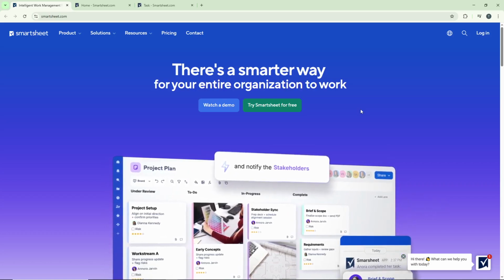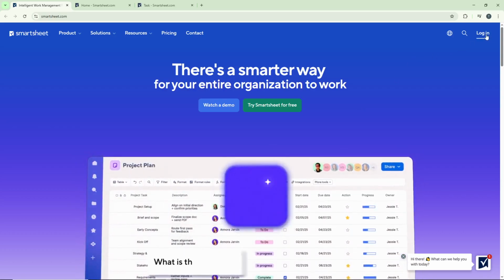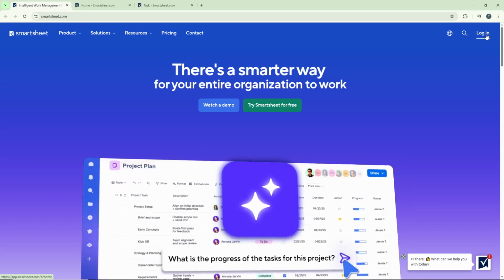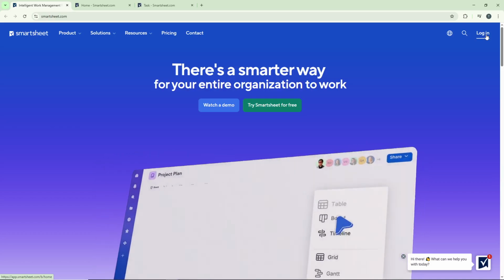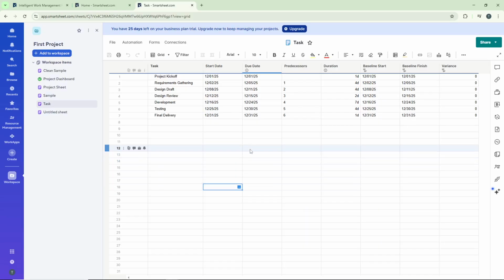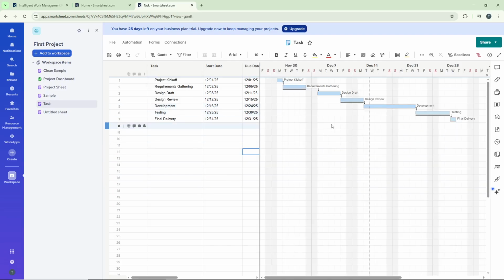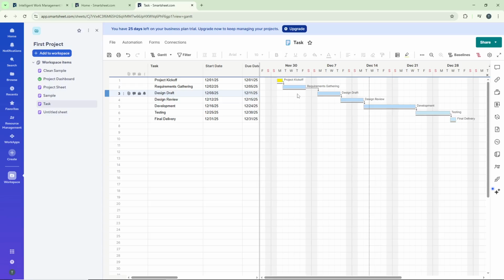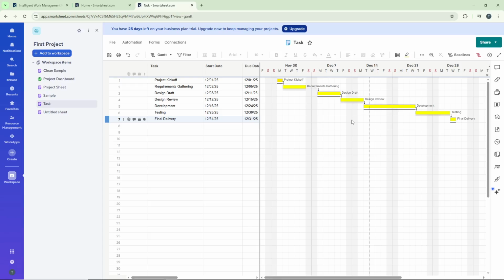How to Change Gantt Chart Colors in Smartsheet (Tutorial 2026)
Along the way, you'll learn Smartsheet Gantt chart color customization, change task bar colors Smartsheet, customize project plan Gantt colors Smartsheet, how to modify Gantt chart appearance Smartsheet, adjust colors in Smartsheet Gantt view, Smartsheet Gantt chart formatting options, personalize Smartsheet Gantt chart colors, set different colors for Gantt tasks Smartsheet, Smartsheet project management color scheme, tutorial to change Smartsheet Gantt colors, edit Smartsheet Gantt chart visual settings, update task bar colors on Smartsheet Gantt